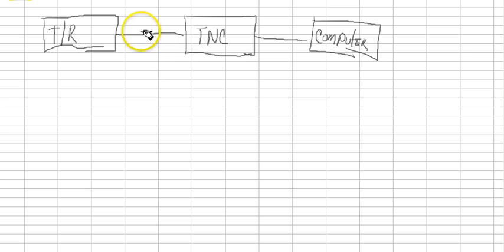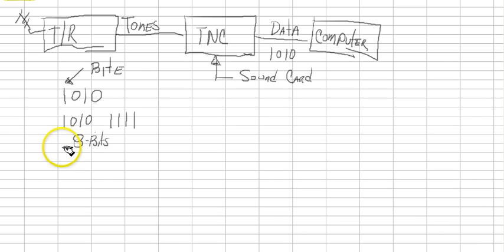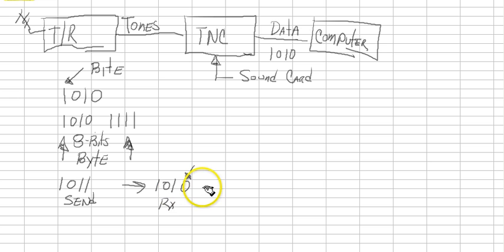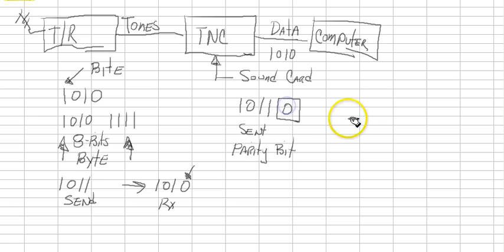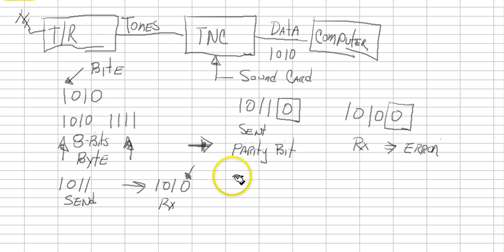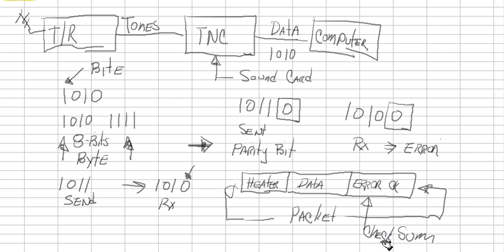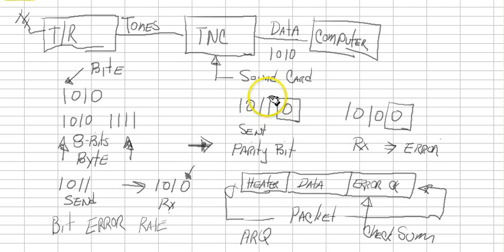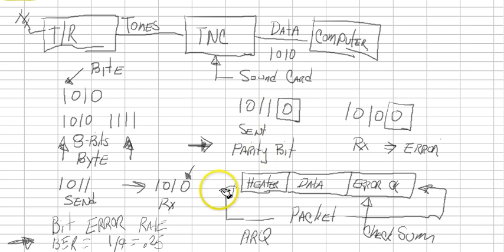video data cpms part 1.mp4